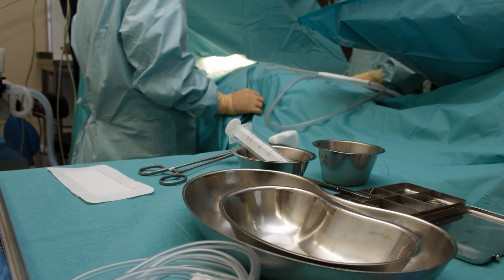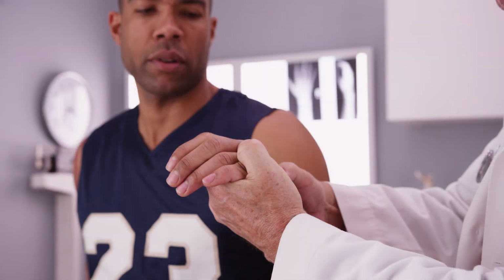Snapping wrist - Snapping ECU tendons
Extensor carpi ulnaris (ECU) dislocation or subluxation is a condition in which an athlete notices a recurrent snapping sensation on the dorsum (back) of the wrist. People often call it snapping wrist or snapping ECU.

I want to help you! Please click the link above and take a few seconds to share the biggest challenge or struggle you’re facing with your injury!

Click the link above for more information about snapping wrist or snapping ECU and other resources for your sports or exercise injury.

Get The Serious Injury Checklist FREE!
How can you know if your injury should get better in a few days or if it's more serious? This checklist can help you plan your next step to recover quickly and safely.

Please note: I don't respond to questions and requests for specific medical advice left in the comments to my videos. I receive too many to keep up (several hundred per week), and legally I can't offer specific medical advice to people who aren't my patients (see below). If you want to ask a question about a specific injury you have, leave it in the comments below, and I might answer it in an upcoming Ask Dr. Geier video. If you need more detailed information on your injury, go to my Resources

The Channel may offer health, fitness, nutritional and other such information, but such information is intended for educational and informational purposes only. This content should not be used to self-diagnose or self-treat any health, medical, or physical condition. The content does not and is not intended to convey medical advice and does not constitute the practice of medicine. YOU SHOULD NOT RELY ON THIS INFORMATION AS A SUBSTITUTE FOR, NOR DOES IT REPLACE, PROFESSIONAL MEDICAL ADVICE, DIAGNOSIS, OR TREATMENT. You should consult with your healthcare professional before doing anything contained on this Channel. You agree that Dr. Geier is not responsible for any actions or inaction on your part based on the information that is presented on the Channel. Dr. David Geier Enterprises, LLC makes no representations about the accuracy or suitability of the content. USE OF THE CONTENT IS AT YOUR OWN RISK.

WHAT IS SNAPPING ECU, OR SNAPPING WRIST?
This condition results from an injury that tears the tissue that holds this extensor tendon in place on the back of the wrist. A baseball player who turn his wrist while swinging the bat or a tennis player turning his or her wrist or rotating the forearm to hit a groundstroke might feel the tendon slide back and forth over the bony prominence on the wrist (ulnar styloid).

TREATMENT OF SNAPPING ECU
Treatment of extensor carpi ulnaris dislocation or subluxation can involve placement of the athlete’s wrist in a cast to try to get the torn tissue to heal to prevent the tendon from sliding out of place. Unfortunately, it can become a recurring problem, so surgery to repair this tissue is often needed.